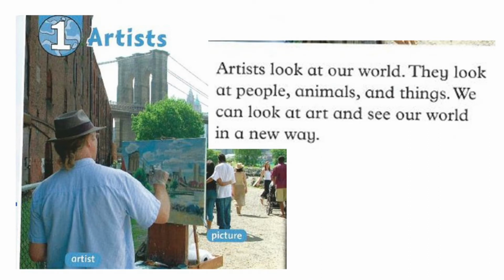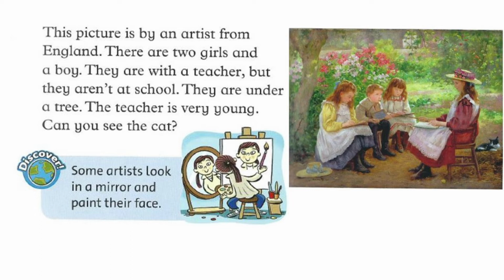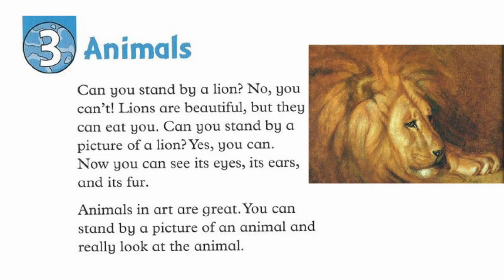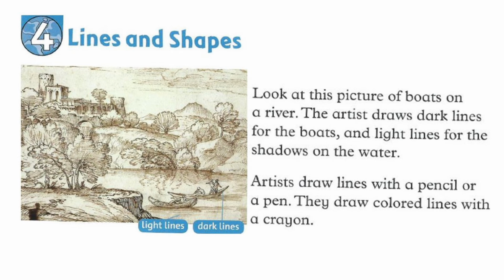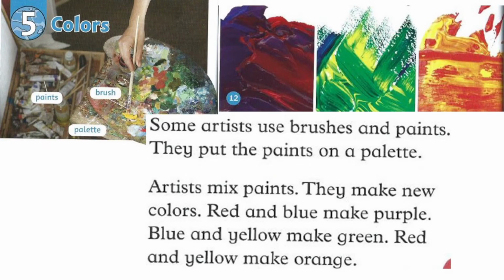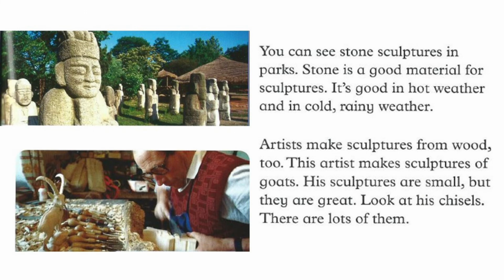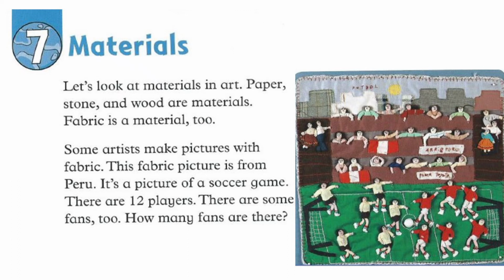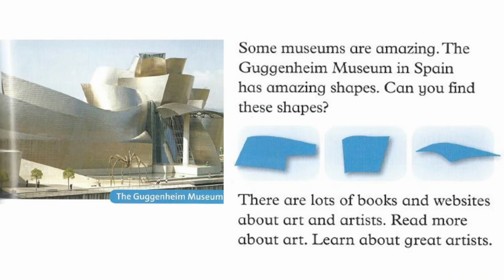Listen and discover all about art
Listen and discover all about art. What do artists pain? What shapes can you see in art? Listen and discover more about the world! This series of non-fiction readers provides interesting and educational content to improve your pronunciation.